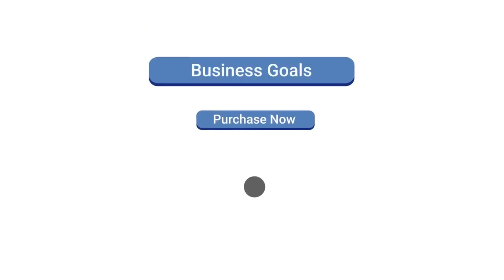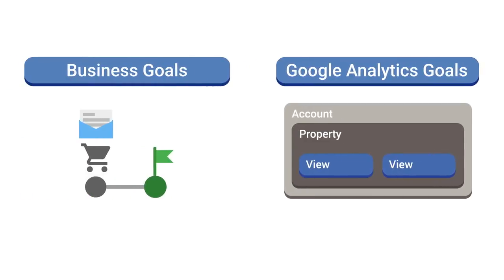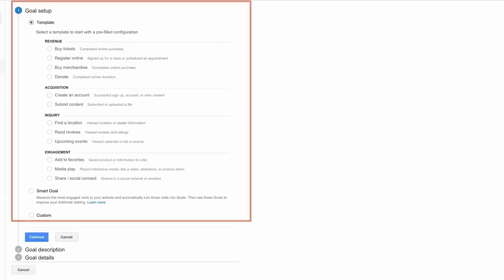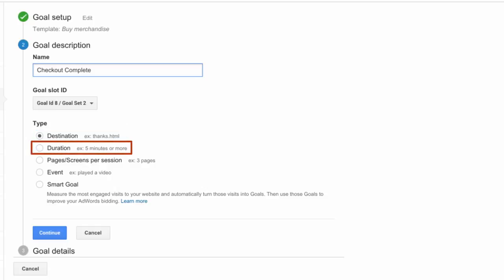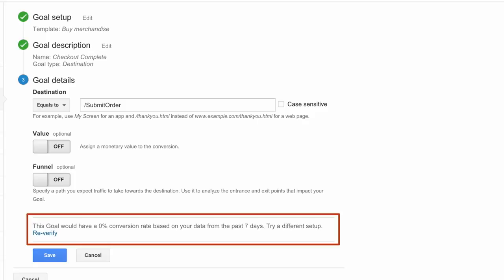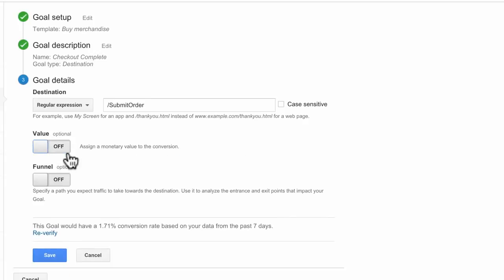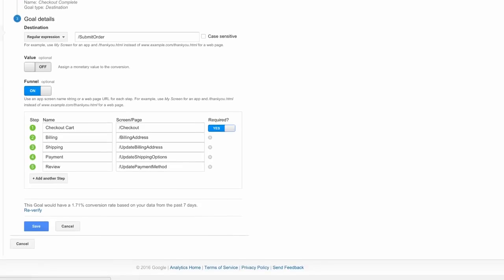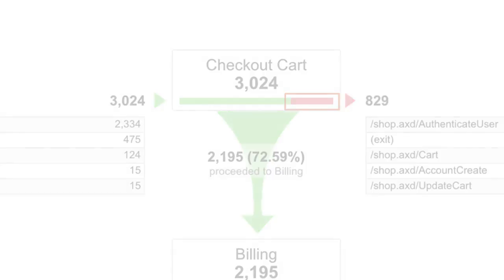How to set up Goals in Analytics 7 32